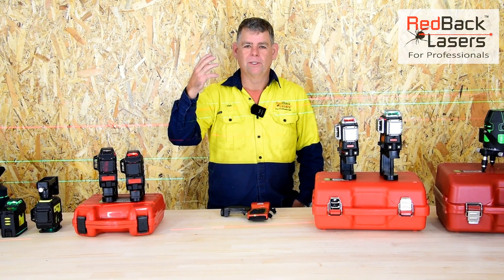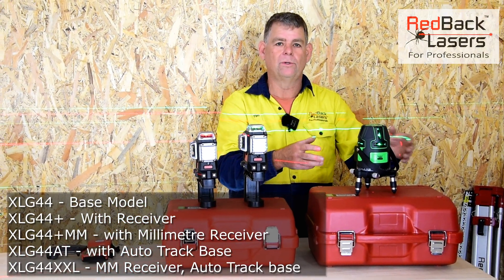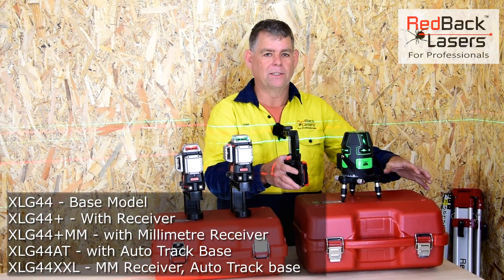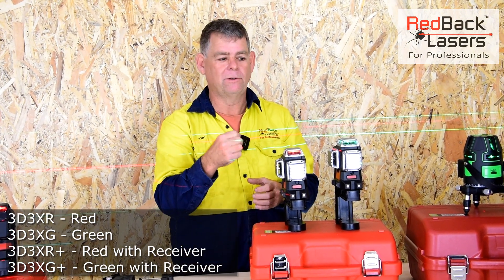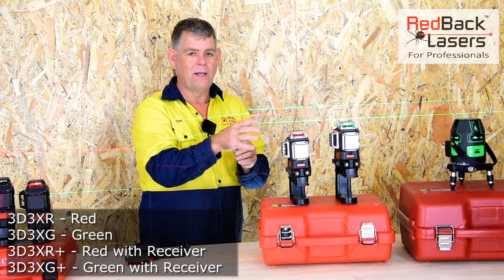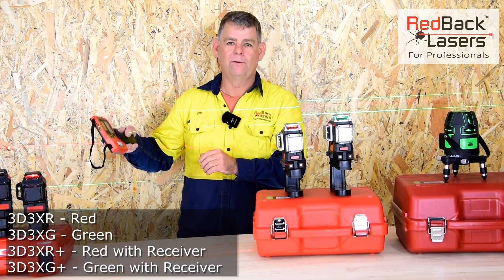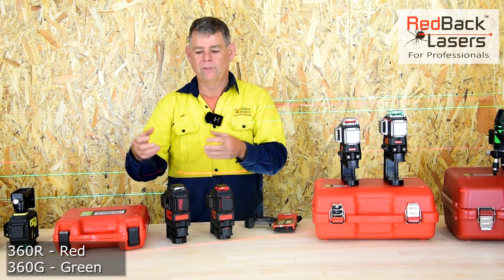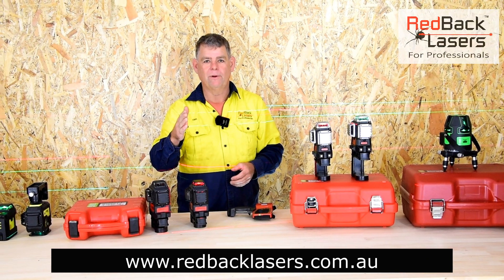RedBack Lasers 3D Line Laser Range Video (long version)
Comparison video showing the features of RedBack Lasers 3D 360 Multiline range of laser levels.  Models featured include the XLG44, 3D3XR, 3D3XG, 360R and 360G.  For more details visit the RedBack Lasers website;